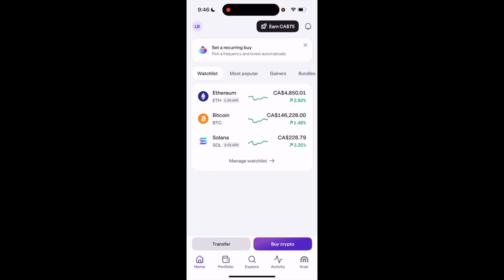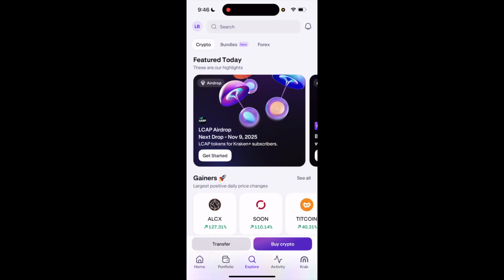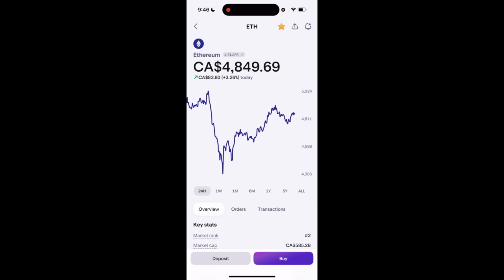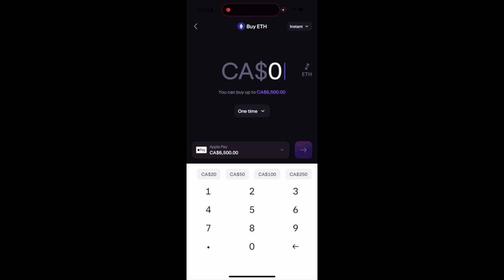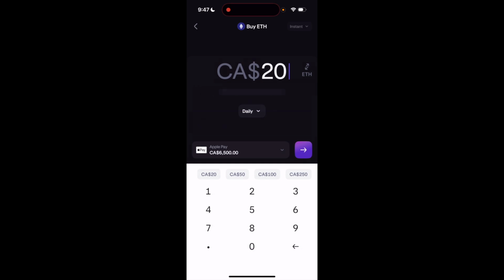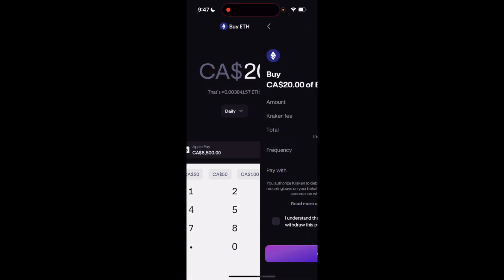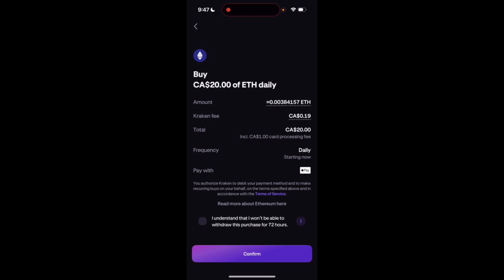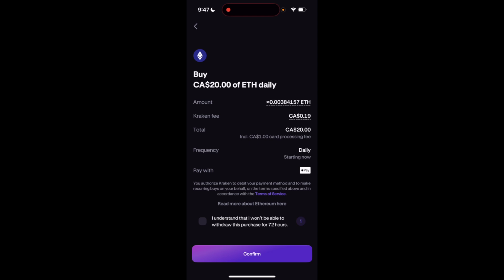How To Set Up Automatic Daily Ethereum Buys On Kraken | Step By Step Guide - Kraken Tutorial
To set up automatic daily Ethereum buys on Kraken, follow these simple steps.

Log in to Kraken: Go to the Kraken or open the Kraken app on your phone. Log in using your email and password. If you don’t have a Kraken account yet, click Create Account and complete the setup and verification process.

Add funds to your account: Before scheduling automatic buys, make sure your Kraken account has funds available. You can deposit money using your bank account, debit card, or other supported funding methods.

Go to the Buy Crypto section: From the home screen or dashboard, click or tap Buy Crypto. This is where you can choose which cryptocurrency to purchase.

Select Ethereum (ETH): Search for Ethereum or ETH and select it as the cryptocurrency you want to buy.

Choose “Recurring Buy”: Instead of selecting a one-time purchase, look for the option labeled Recurring or Repeat Purchase. Kraken allows automatic buys on a schedule.

Set your frequency: Choose how often you want to buy Ethereum. Select Daily from the frequency options. You can also choose weekly or monthly if you want a different schedule.

Enter the amount: Type in the amount of money you want Kraken to use for each automatic daily purchase. Make sure the amount fits your budget and available balance.

Select your payment method: Choose the payment method you want to use for the recurring purchase. This can be your Kraken account balance or a linked funding source depending on your region.

Review and confirm: Double-check the cryptocurrency, amount, frequency, and payment method. Once everything looks correct, click or tap Confirm to activate your automatic daily Ethereum buy schedule.

Important tips:

Make sure your account has enough funds to cover each daily buy, or Kraken may skip purchases.

This strategy is known as Dollar-Cost Averaging (DCA), which spreads out your purchases over time.

You can cancel or adjust your recurring buys at any time from the Recurring Purchases section in your Kraken account.

Crypto prices can be highly volatile. Only invest amounts you are comfortable with.

By following these steps, you can easily set up automatic daily Ethereum buys on Kraken. It’s a convenient way to consistently invest in crypto without needing to manually place trades every day.